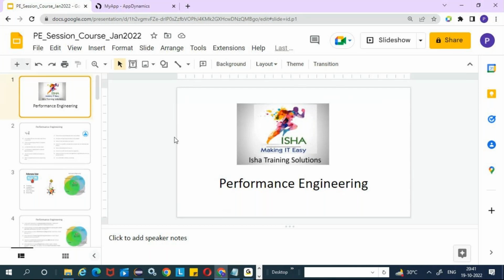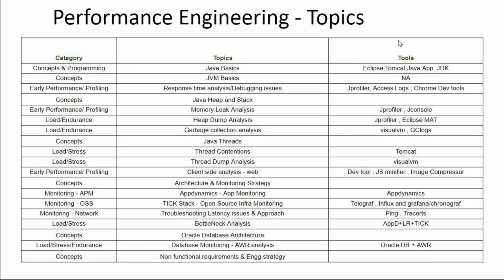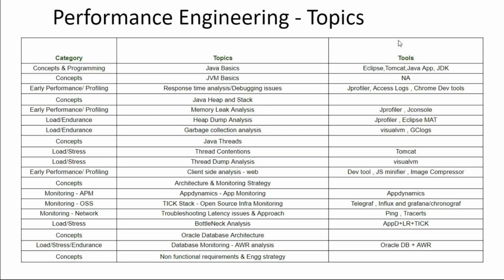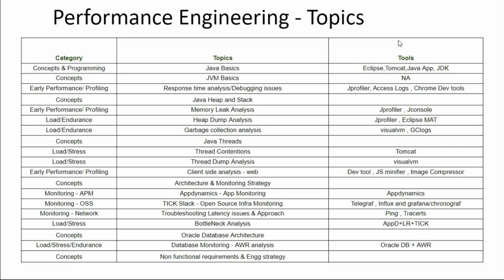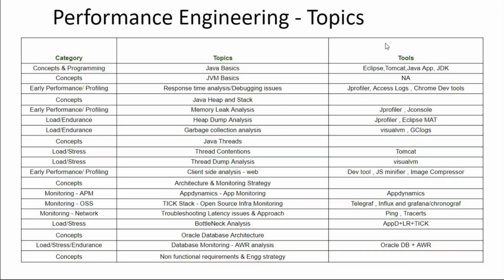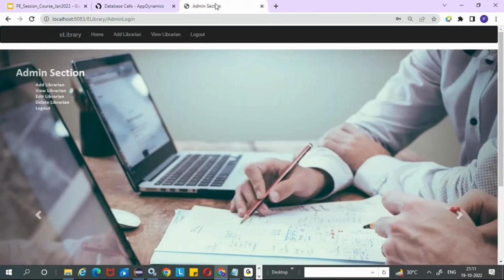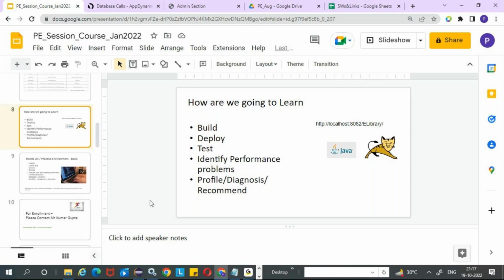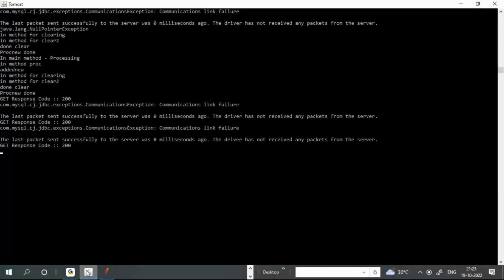Performance Engineering Demo Video On 19th Oct. Pls contact/whatsapp us on +91-8019952427 to enroll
Performance Engineering Demo Video On 19th Oct 2022

2) Cloud Performance Engineering in DevOps - Core to Master Level

9) SAPGUI protocol - Performance Testing for SAP applications Using LoadRunner

19)Automated Performance : End user experience , Monitoring and Jenkins Pipeline execution – Crash Course

28)Winning New Performance Testing Clients and Presenting Performance Test Proposals

29)Crash Course On Performance Monitoring – End User Experience of Web and Mobile Apps